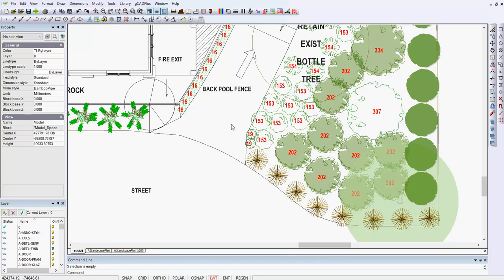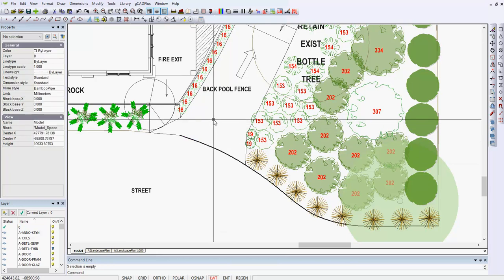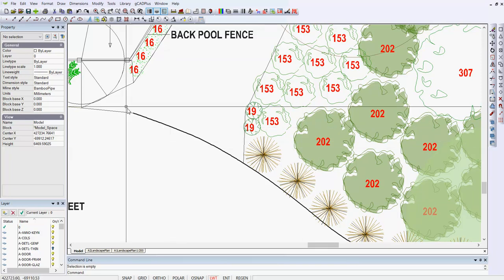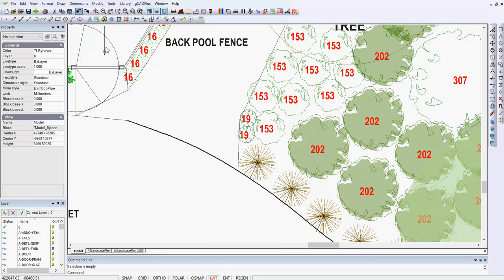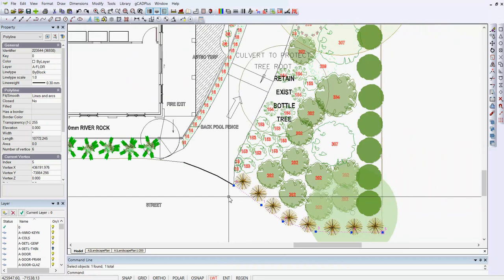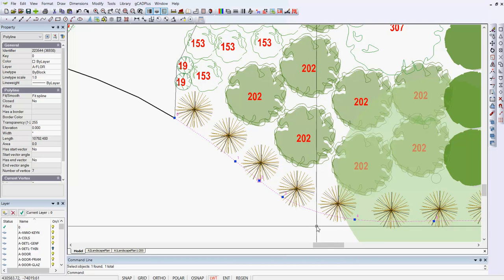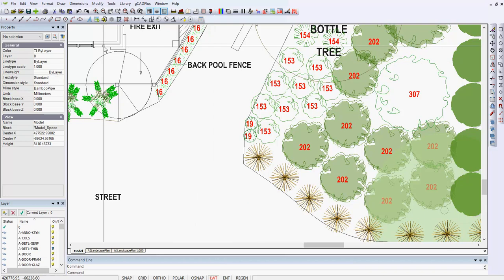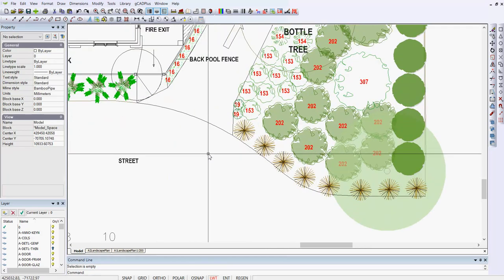Take care when breaking a polyline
Make sure that curve fitting has been removed when breaking a polyline.